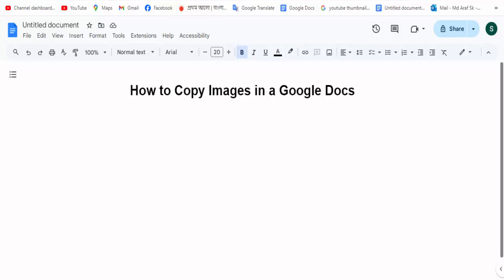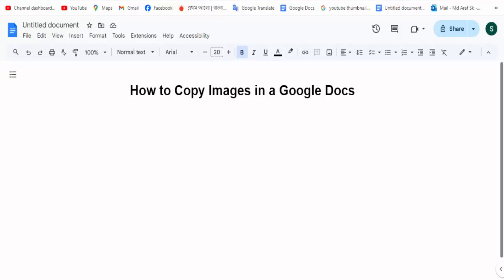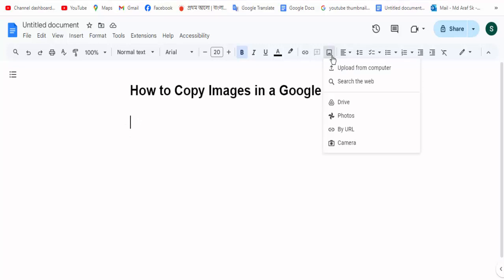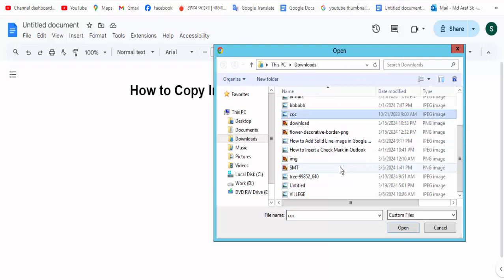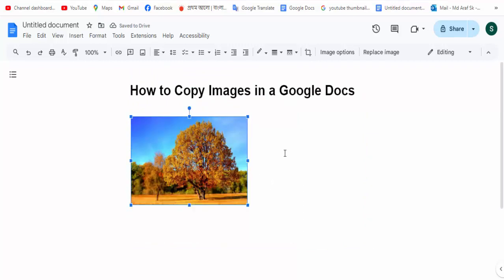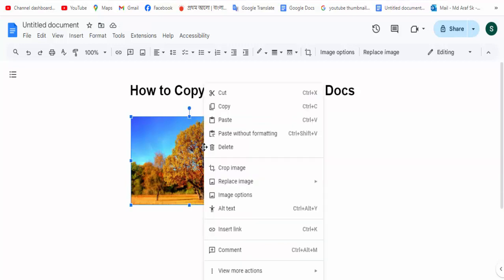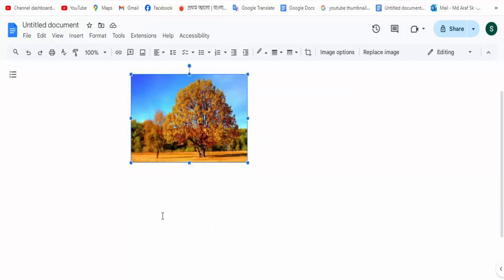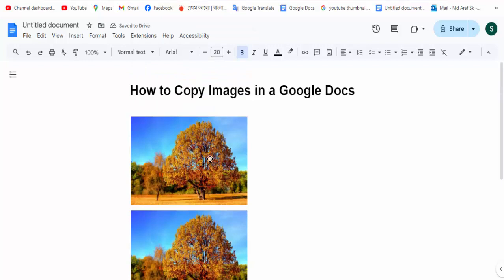How to Copy Images in a Google Docs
Assalamu Walaikum,
In this video, I will Present How to Copy Images in a Google Docs. Let's get Started.